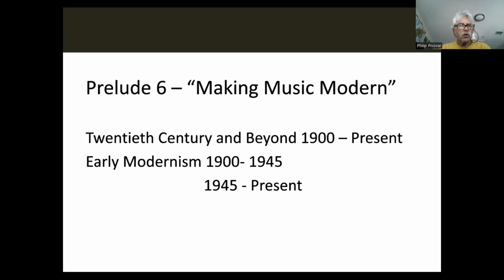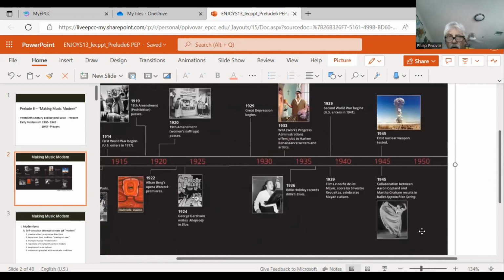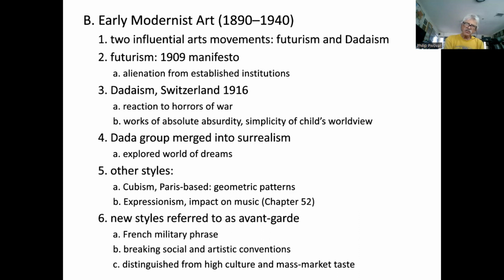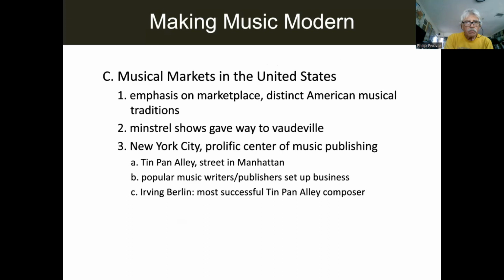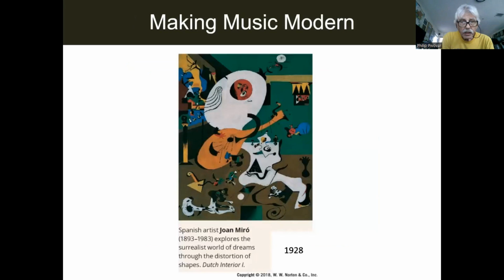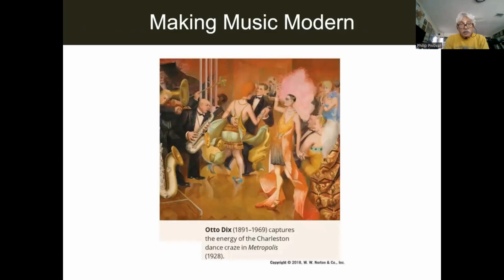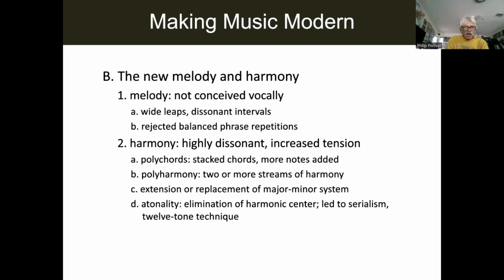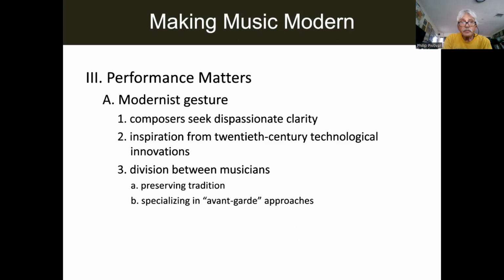Prelude 6 Video Lecture